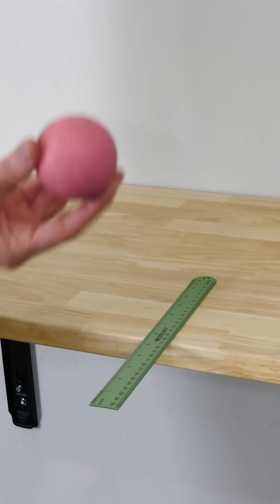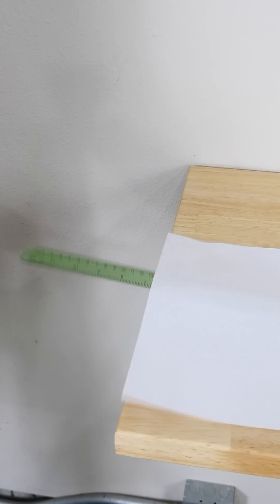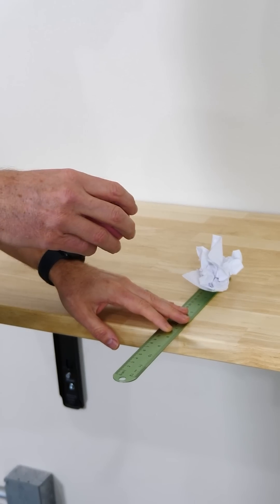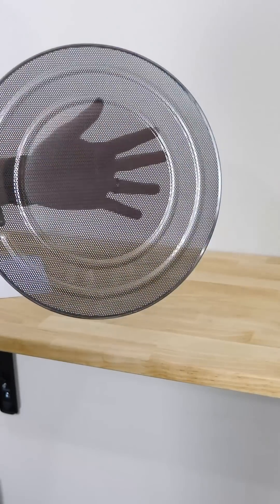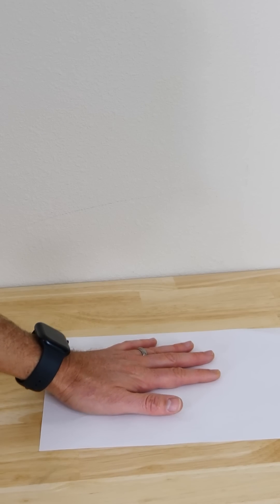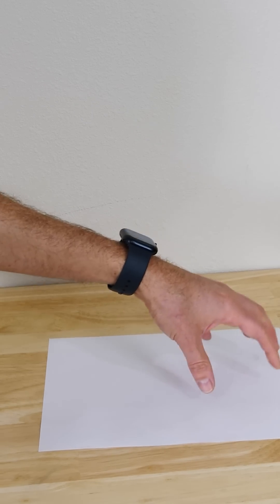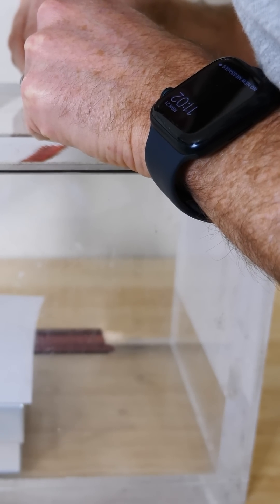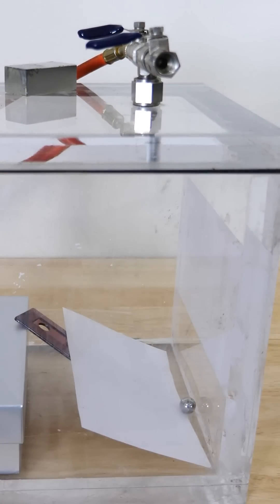The ruler trick in a vacuum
How Does The Ruler Trick Work?